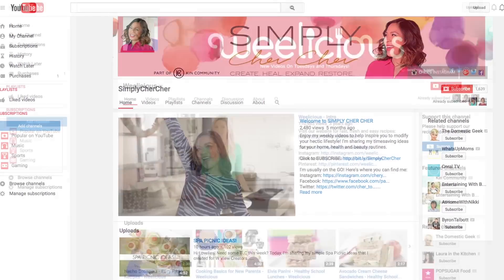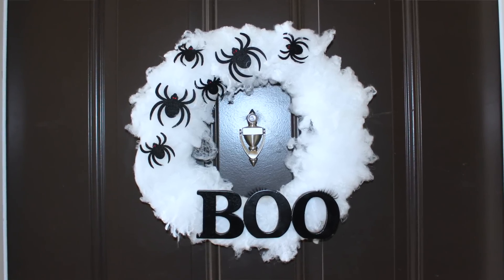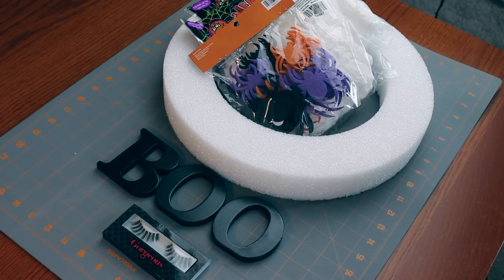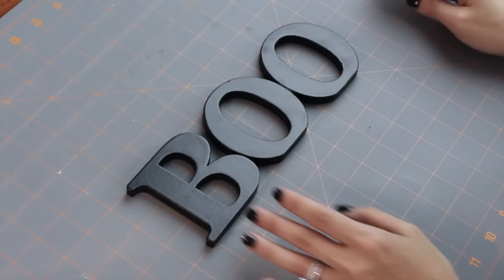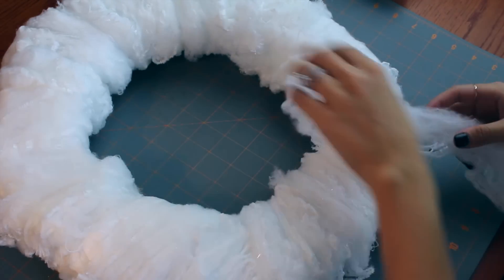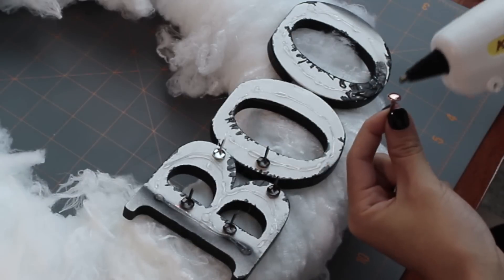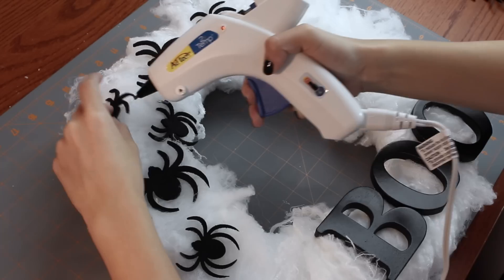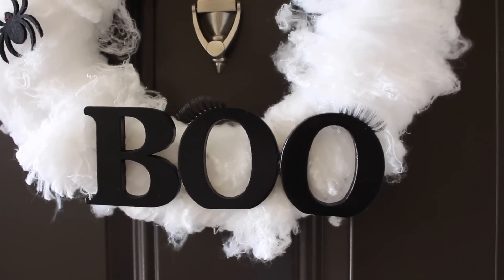DIY Halloween Wreath | Tricks and Treats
Supplies needed:  (I bought everything I used from Hobby Lobby!)
Foam wreath
Spider webs
Felt spiders
Wooden letters
Black satin spray paint
Red glitter puffy paint
False eye lashes  -- I had these on hand!
Mighty Mendit
Hot glue gun
Brads

**Get $111 off ANY styling set with code 111OFF!

**Use code SparkleKit to get the Dial A Smile Kit for $69!